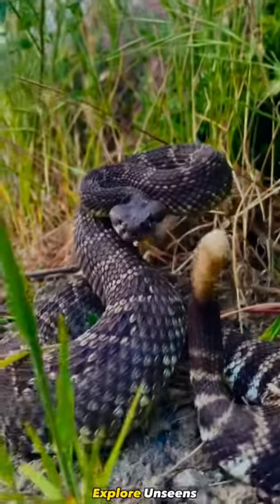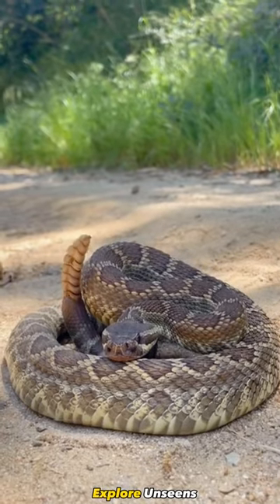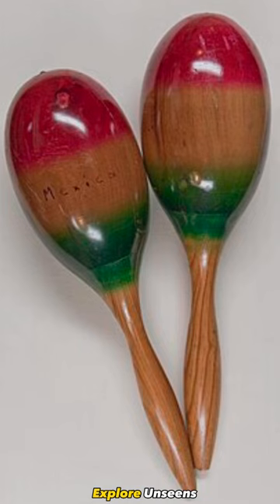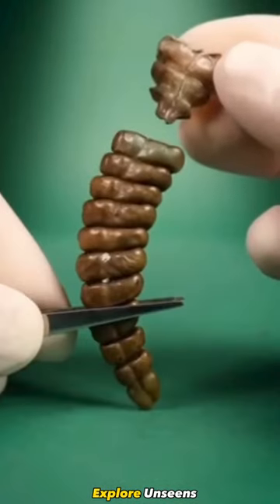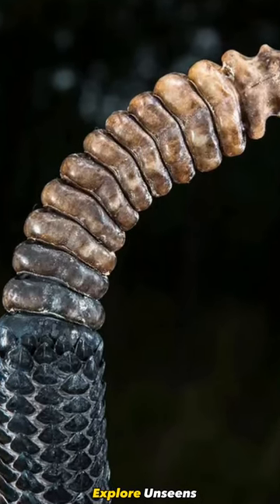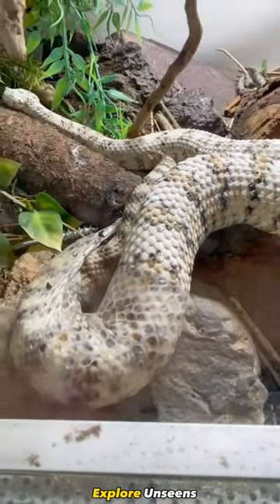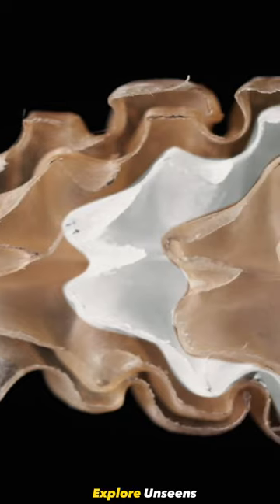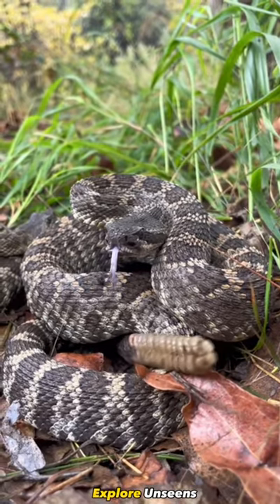What’s Inside The Rattlesnake’s Rattle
Welcome back, nature enthusiasts! Today, we have an exciting topic that will surely captivate your curious minds. Have you ever wondered what lies inside a rattlesnake's rattle? Brace yourselves as we dive deep into this mesmerizing natural wonder!

Rattlesnake
Rattlesnake rattle
Rattlesnake’s rattle
What’s inside a rattlesnake’s rattle
Snakes
Viper
Venomous snake